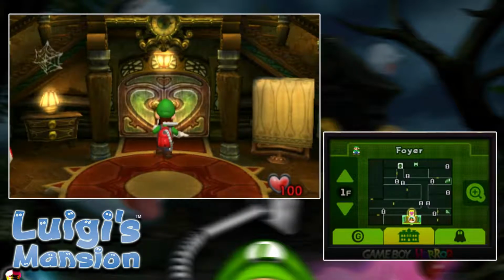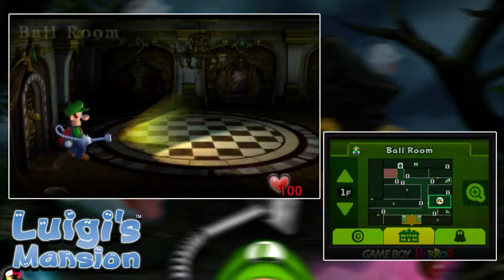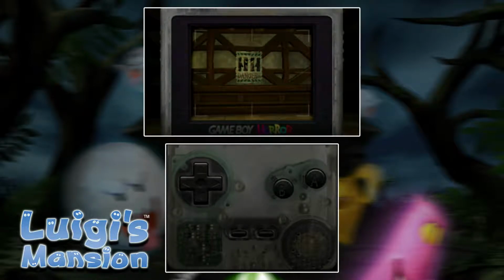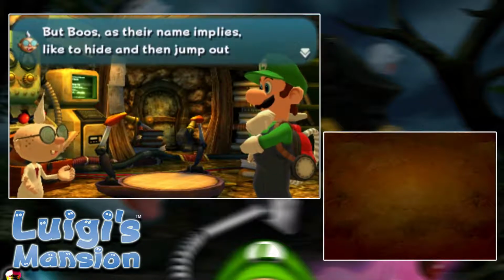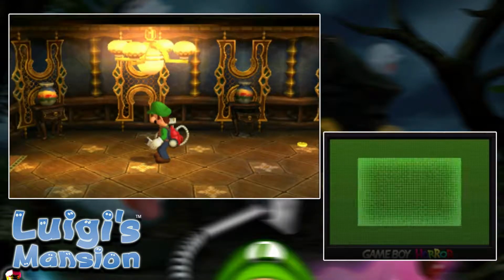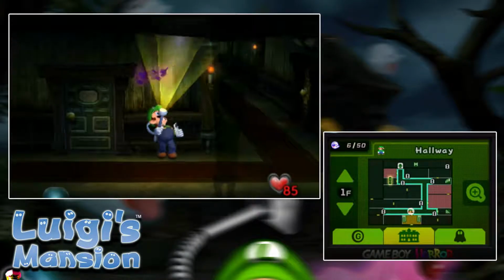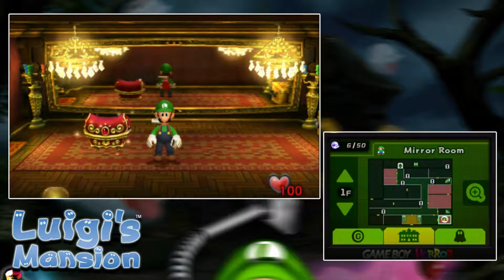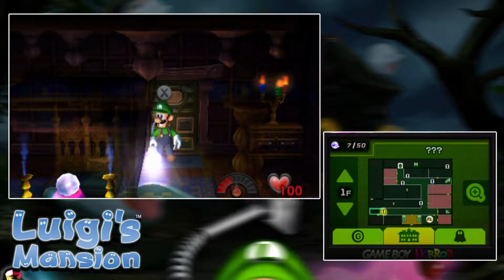Luigi's Mansion 3DS | Episode 3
All of the Boos have escaped from their hiding place and another objective has appeared, catch all of them!

► Equipment:

PC Specs:

Zoostorm Evolve
Operating System: Windows 10
Processor: Intel Core i5
RAM: 8GB

Equipment:

Webcam: Logitech C920
Microphone: Audio-Technica AT2020USB+
Headphones: Audio-Technica ATH-M40X Over-Ear Headphones
Console Capture Card(s): Elgato HD60S (HDMI)
Tablet: Parblo Coast 16

► Software:

Screen Recording / Streaming Software: OBS Studio
Webcam Recorder: Windows Camera
Microphone Recorder: Audacity
Mic Audio Editor: Adobe Audition CC
Video Editing: Adobe Premiere Pro
Drawing Software: Paint Tool SAI 2